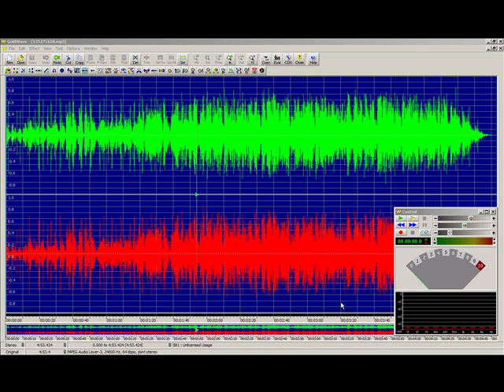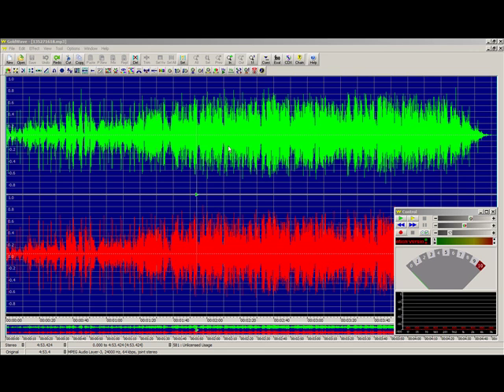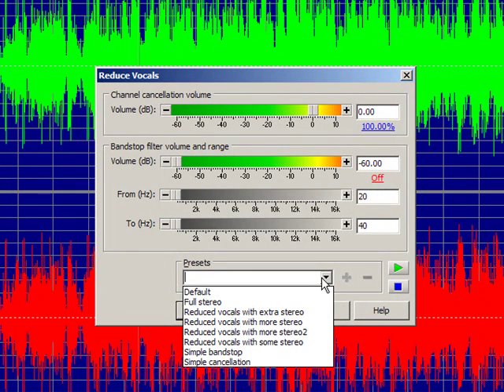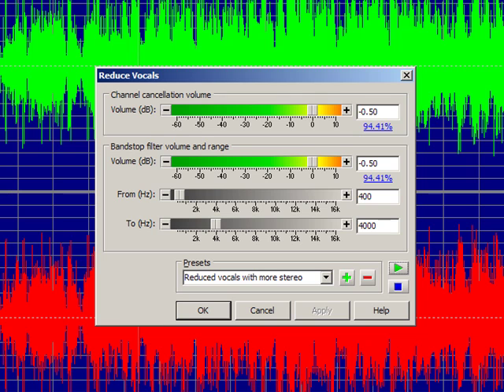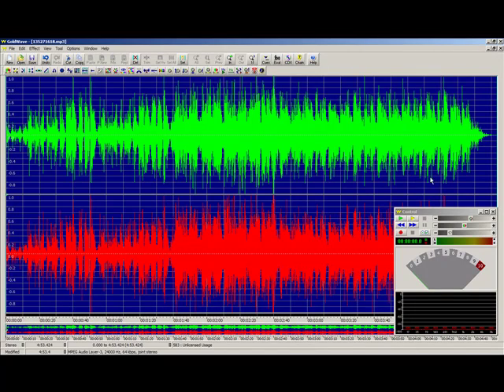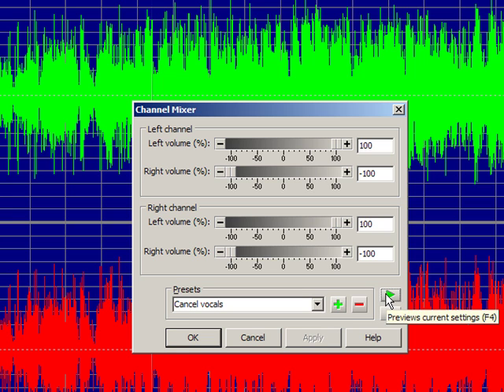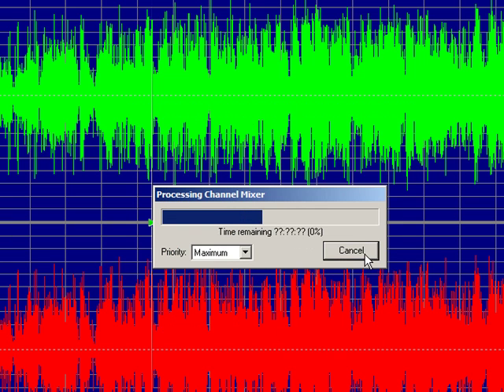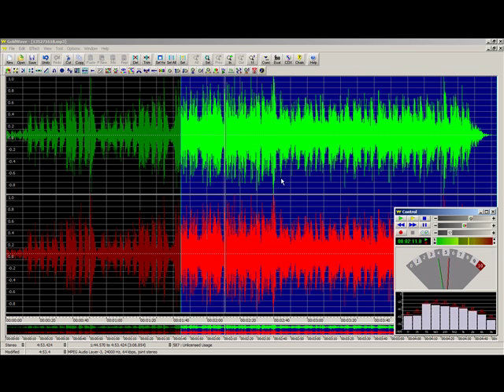Remove vocals from music with Goldwave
In this tutorial you will learn two ways of removing vocals from songs with Goldwave.